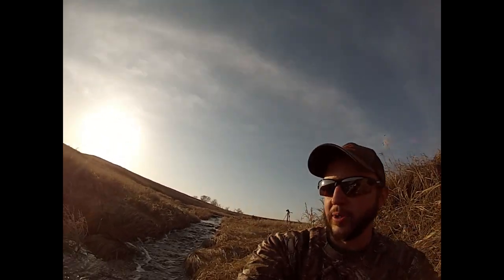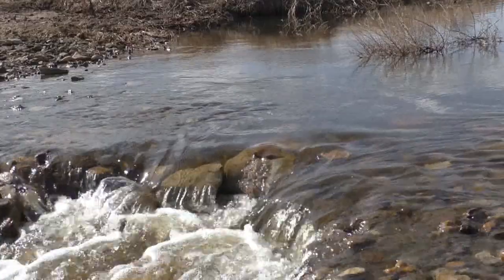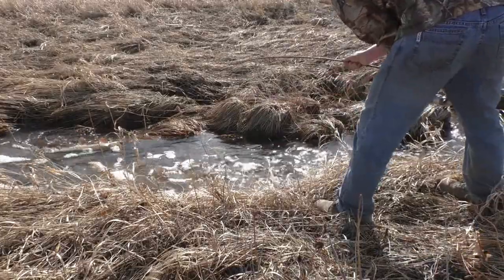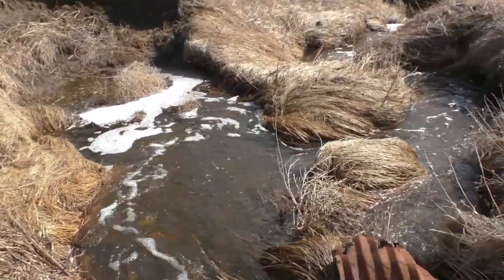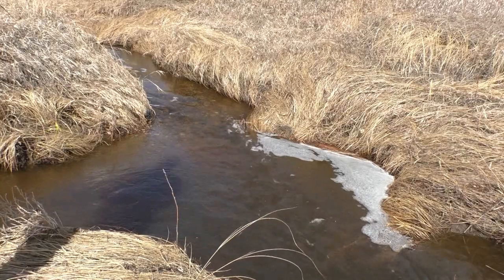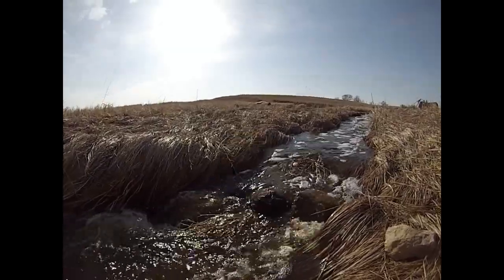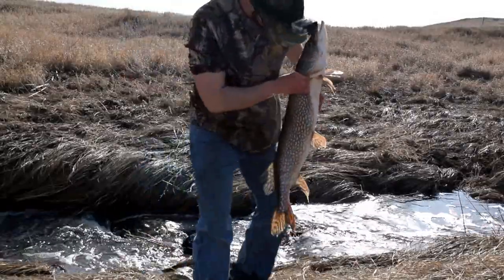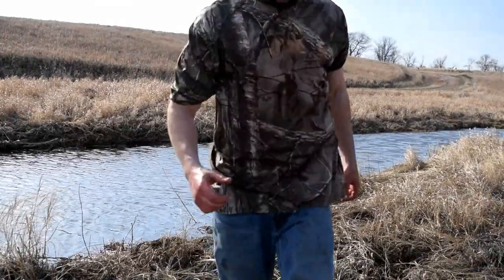Catching Northern Pike by hand! Primitive fishing tactics..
Fishing a small stream in the spring for Northern Pike. Watch as I employ some primitive tactics and actually catch fish using only my bare hands. All fish are then released into the reservoir where they can spawn.